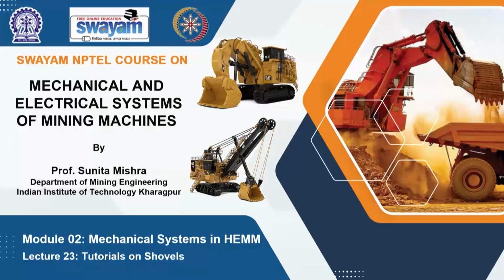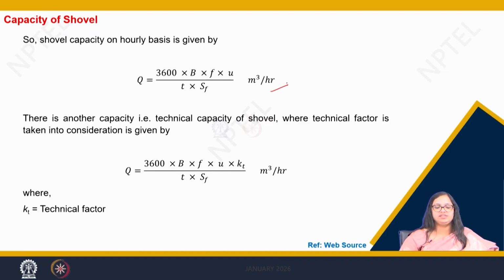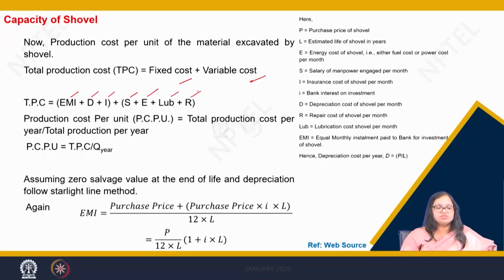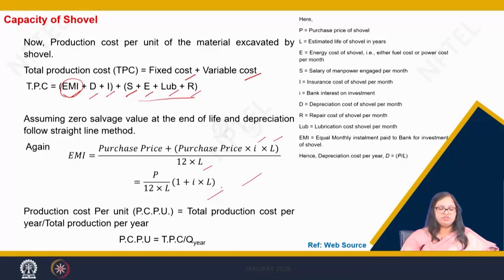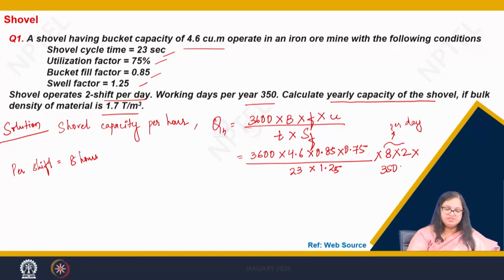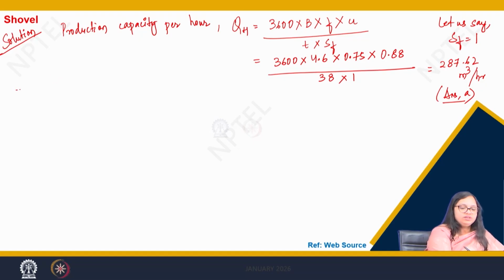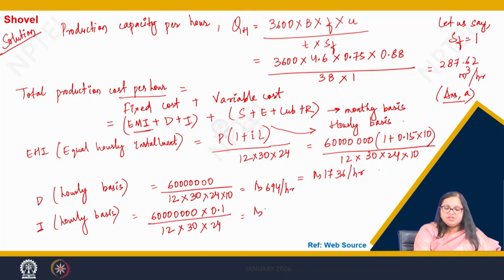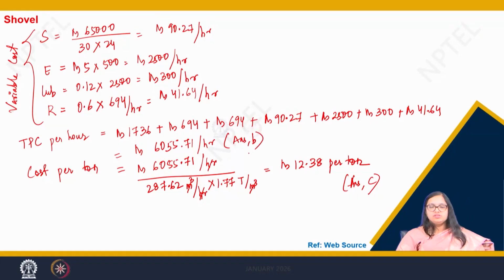Lecture 23: Tutorials on Shovels